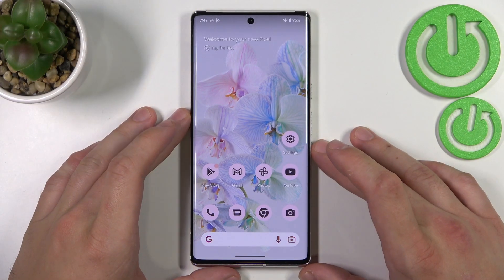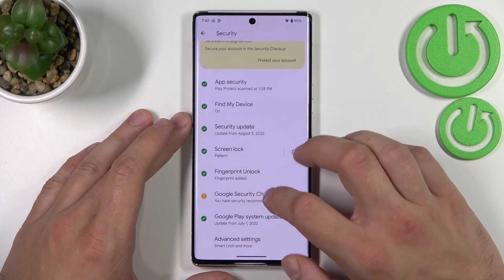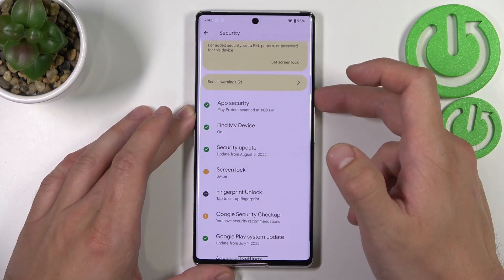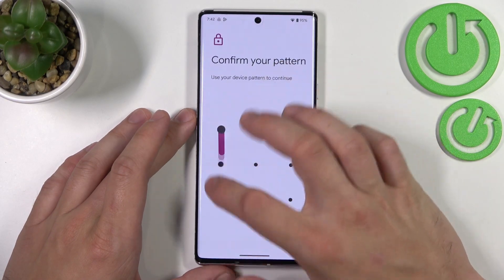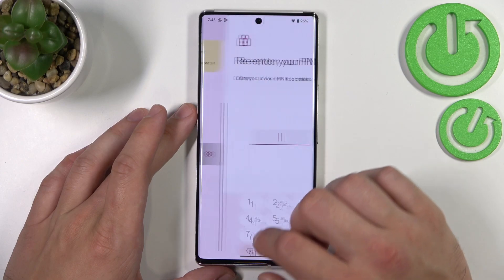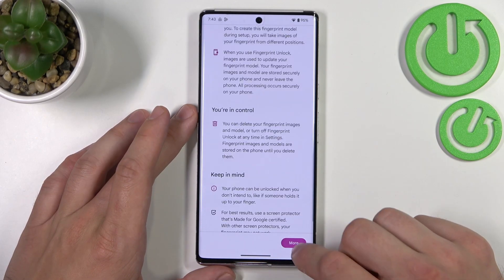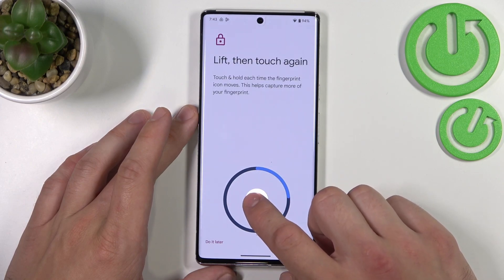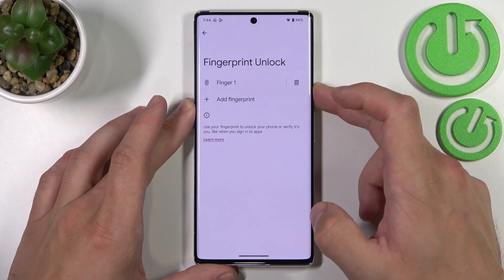All Unlock Methods in Android 13 – Lock Screen Options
If you’d like to check all unlocking methods in Android 13, then here we are coming with help! In this tutorial, we’d like to share with you how easily you can find security settings, in which you’ll be able to check all lock methods available on this device. We’ll show you what all of them look like and how they work, so you’ll be able to decide which is the most suitable for you. So let’s follow all shown steps and successfully find and note locking methods.

How to find lock options in Android 13? How to find passwords in Android 13? How to find lock screen options in Android 13? How to find lock screen settings in Android 13? How to choose screen lock in Android 13? How to set up screen lock in Android 13? How to use password protection in Android 13? How to use passcode in Android 13? How to activate passcode in Android 13? How to protect your Android 13? How to change passcode in Android 13? How to change screen lock in Android 13? How to change lock method in Android 13?